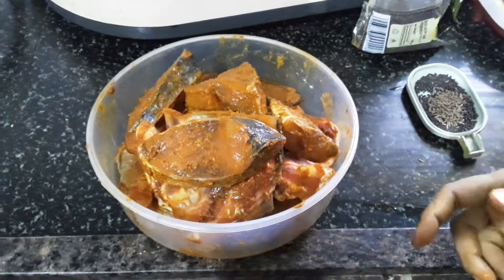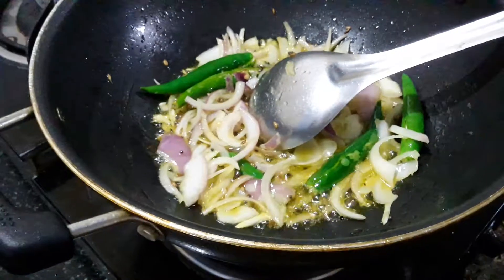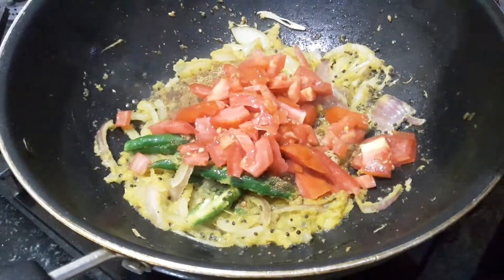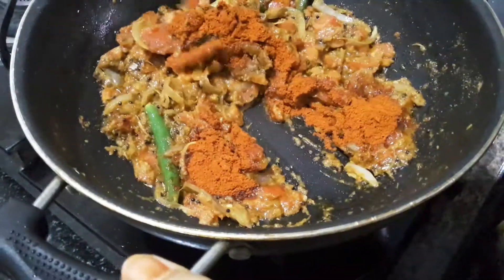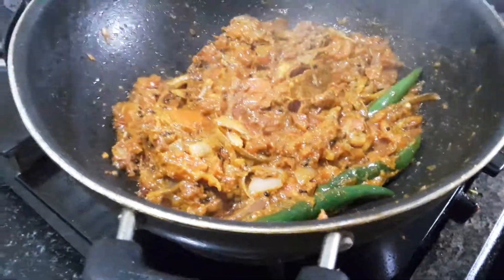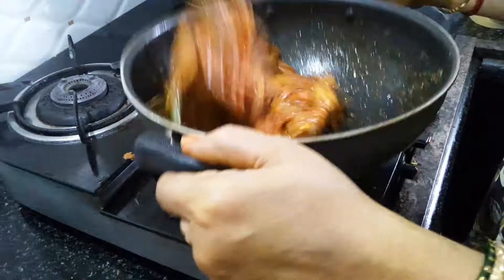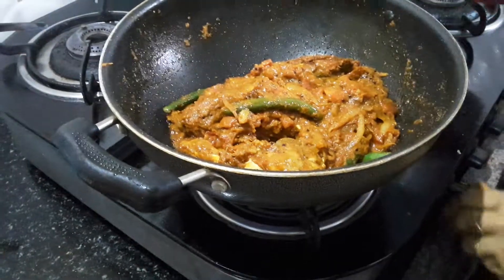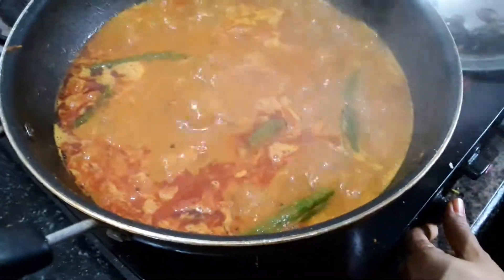#Andhra style fish curry awesome taste😊😊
Mummy's Kitchen. This video is basically about how to make fish curry.

Link to the above video 👆👆